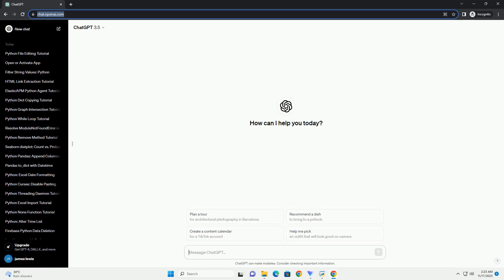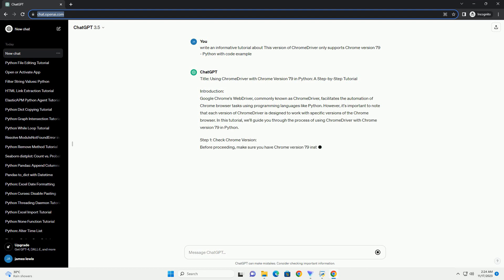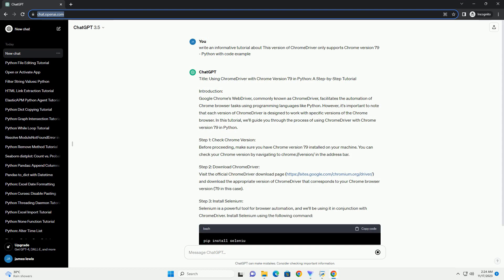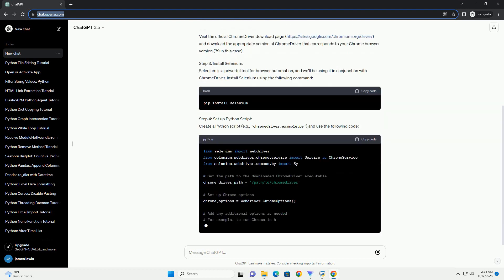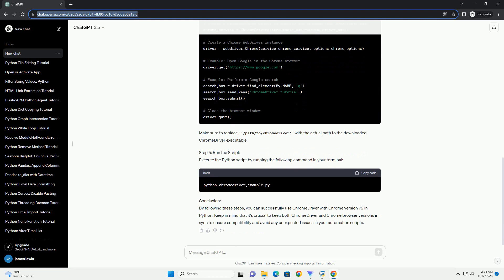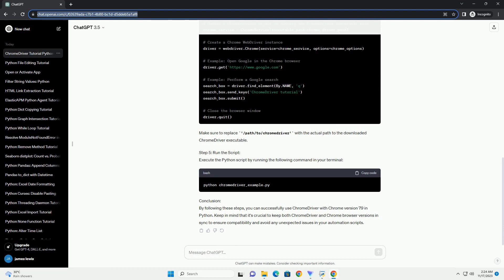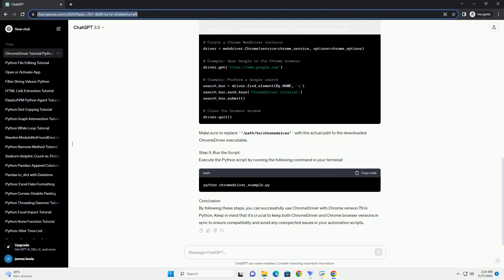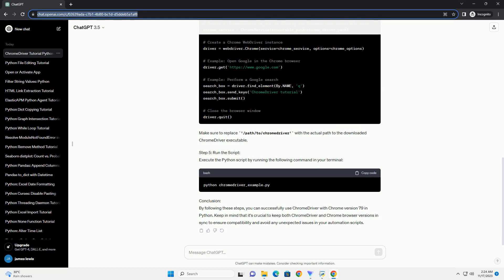This version of ChromeDriver only supports Chrome version 79 Python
Title: Using ChromeDriver with Chrome Version 79 in Python: A Step-by-Step Tutorial
Introduction:
Google Chrome's WebDriver, commonly known as ChromeDriver, facilitates the automation of Chrome browser tasks using programming languages like Python. However, it's important to note that each version of ChromeDriver is designed to work with specific versions of the Chrome browser. In this tutorial, we'll guide you through the process of using ChromeDriver with Chrome version 79 in Python.
Step 1: Check Chrome Version:
Before proceeding, make sure you have Chrome version 79 installed on your machine. You can check your Chrome version by navigating to chrome://version/ in the address bar.
Step 2: Download ChromeDriver:
and download the appropriate version of ChromeDriver that corresponds to your Chrome browser version (79 in this case).
Step 3: Install Selenium:
Selenium is a powerful tool for browser automation, and we'll be using it in conjunction with ChromeDriver. Install Selenium using the following command:
Step 4: Set up Python Script:
Create a Python script (e.g., chromedriver_example.py) and use the following code:
Make sure to replace '/path/to/chromedriver' with the actual path to the downloaded ChromeDriver executable.
Step 5: Run the Script:
Execute the Python script by running the following command in your terminal:
Conclusion:
By following these steps, you can successfully use ChromeDriver with Chrome version 79 in Python. Keep in mind that it's crucial to keep both ChromeDriver and Chrome browser versions in sync to ensure compatibility and avoid any unexpected issues in your automation scripts.
ChatGPT